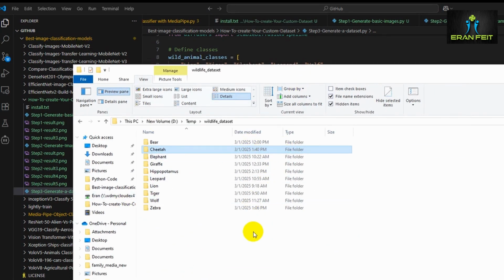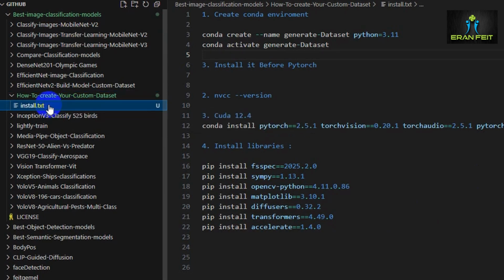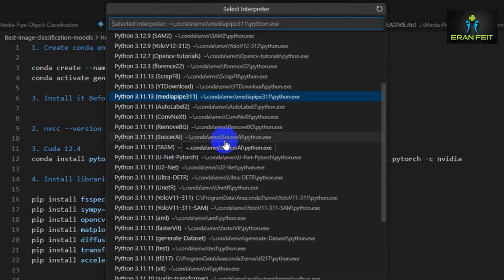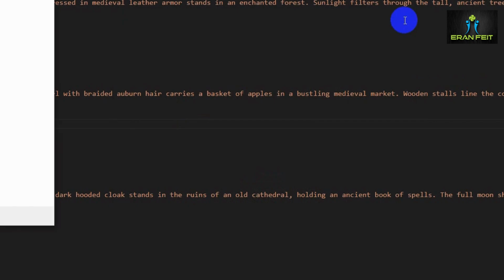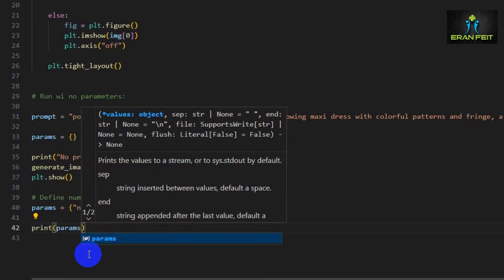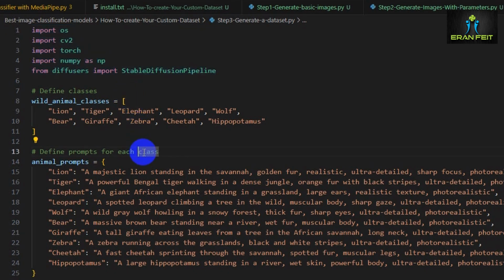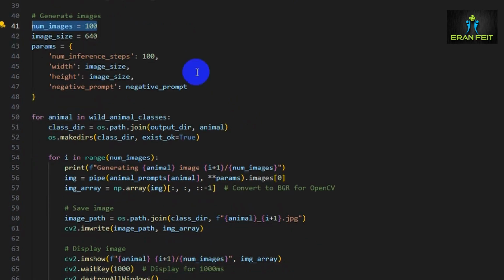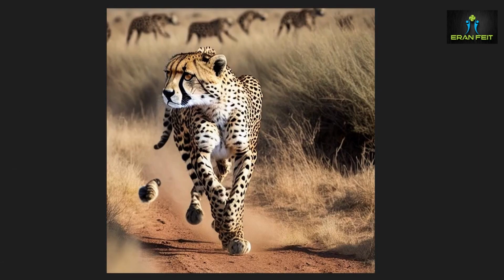Build Your Own Dataset with Diffusers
Want high-quality training images without scraping for hours?
In this hands-on Python tutorial, we use Hugging Face Diffusers and Stable Diffusion to generate synthetic images for image classification.
First, we load the pipeline and validate a baseline prompt.
Then we dial in the key parameters—num_inference_steps, fixed height/width for consistent inputs, num_images_per_prompt for variety, and a negative_prompt to cut blur and artifacts.
Finally, we scale the exact same technique to batch-generate labeled images by class and organize them into folders—ready for your training loop.
You’ll leave with a reproducible recipe to create clean, class-balanced datasets entirely in Python.

You’ll learn how to:

✅ Diffusers setup and prompt structure for reliable outputs.
✅ Parameter tuning that actually improves dataset quality.
✅ Generating multiple samples per prompt for class variety.
✅ Clean previews with Matplotlib and best-practice logging.
✅ How to structure saved files for downstream training.

Chapters
00:00 Introduction and Demo
03:22 Installation
07:07 Start coding
10:10 Generate images with parameters
15:08 Build Your Own Dataset
Credits